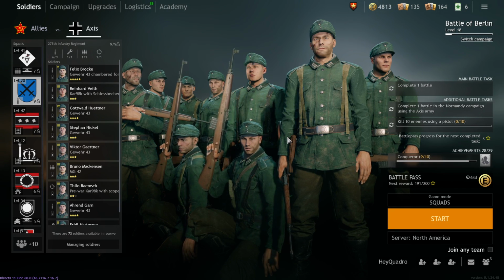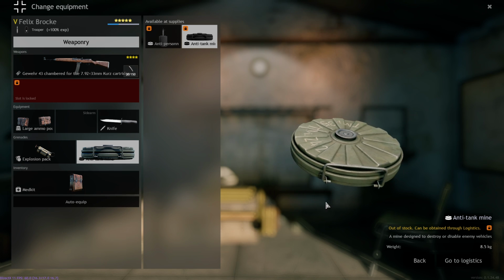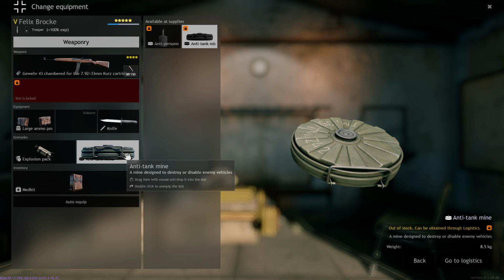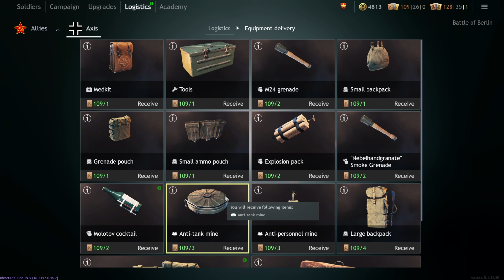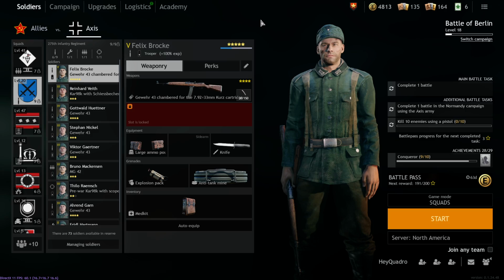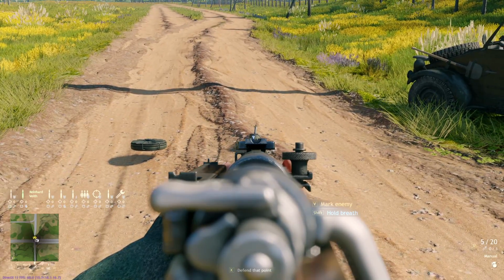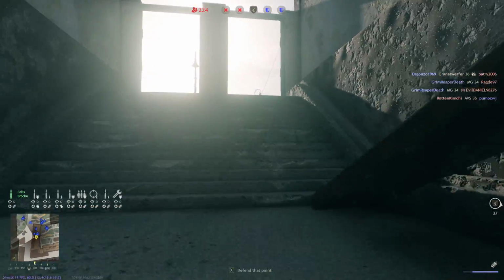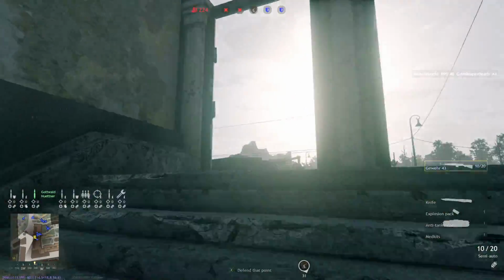Quadro Quickie: Mines | Enlisted Guide To Mines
Hey all! Finally back, and have a lot of ideas for videos now! This ones just about Mines, which are criminally underutilized!